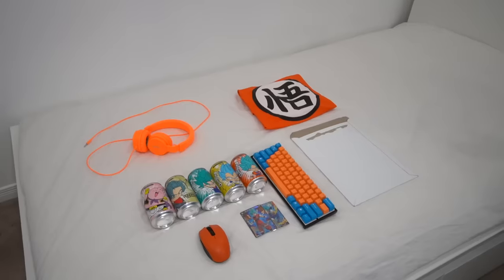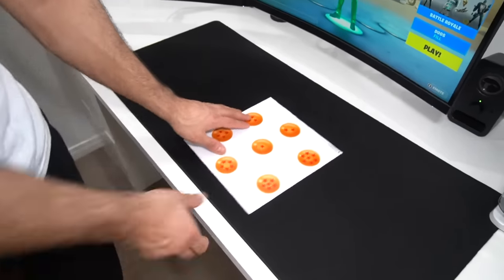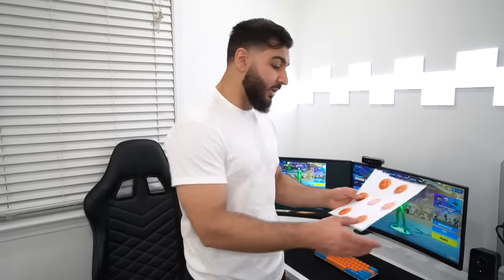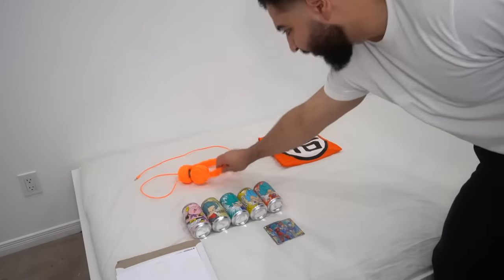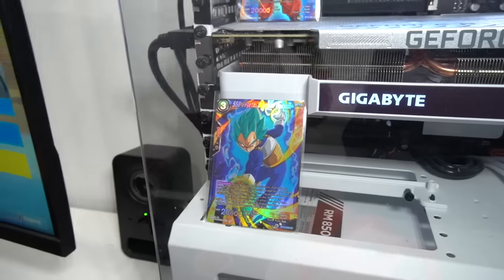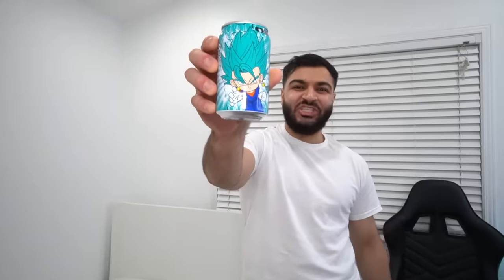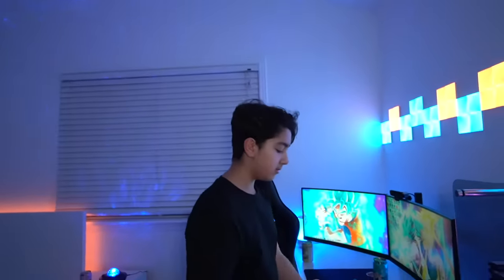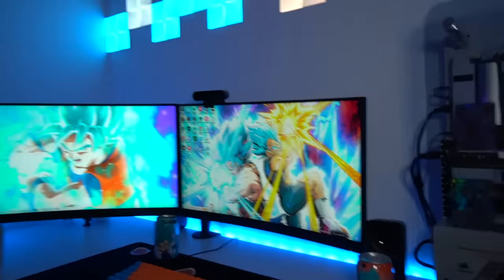Kids Plays Fortnite With GOKU GAMING SETUP... (DRAGON BALL!)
Use Code "Scrubzah" on Fortnite to Support a Creator!